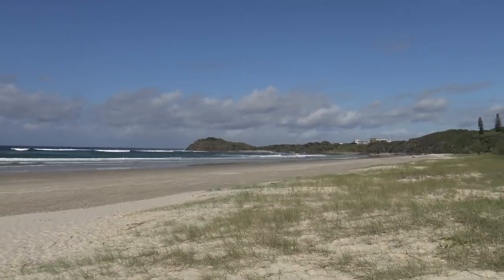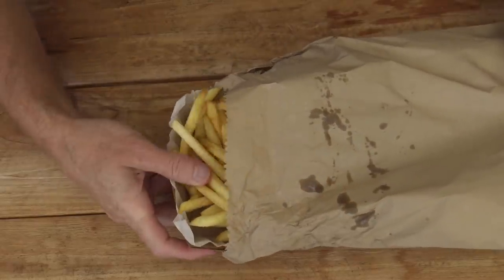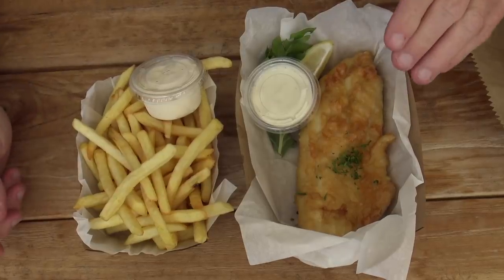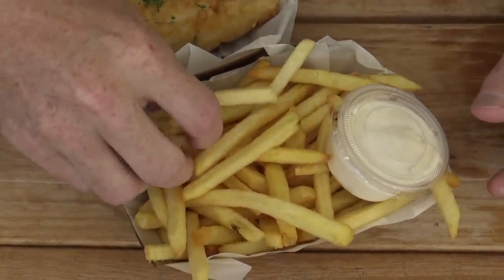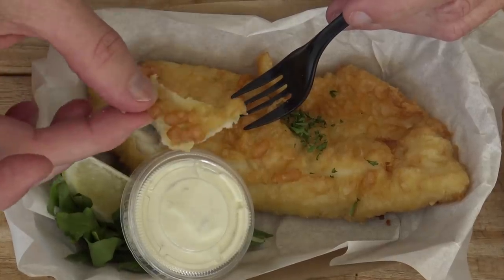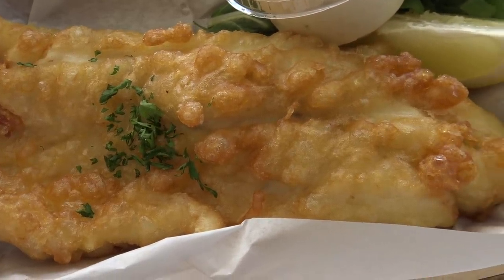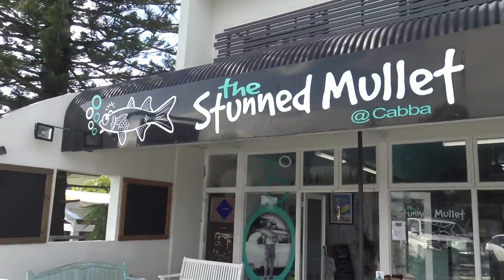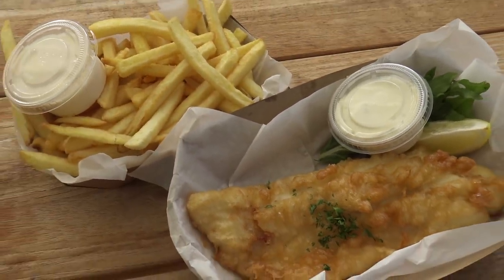Stunned Mullet Fish and Chip Shop Cabarita NSW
Today i'm in northern New South Wales, and decided to head to the Stunned Mullet Fish and Chip Shop in Cabarita, let's grab one of their fish and chips and see what it's like!

This channel is completely self funded, I don't do paid reviews or get any free food, I do it to try and help small business.